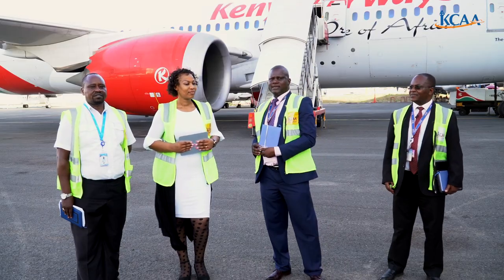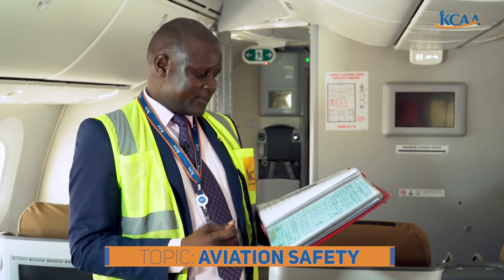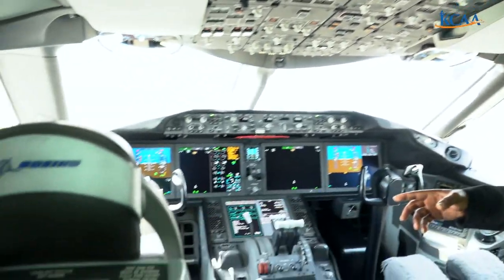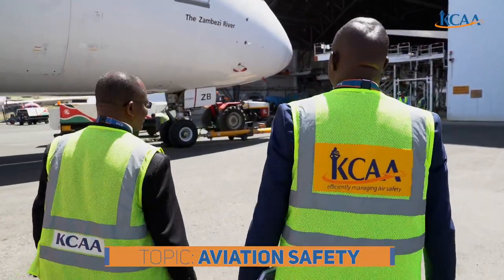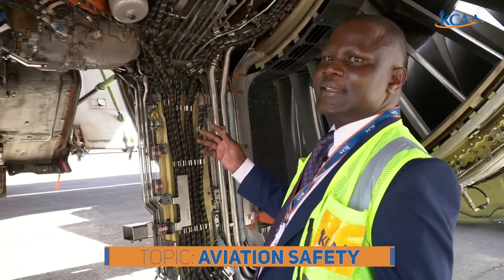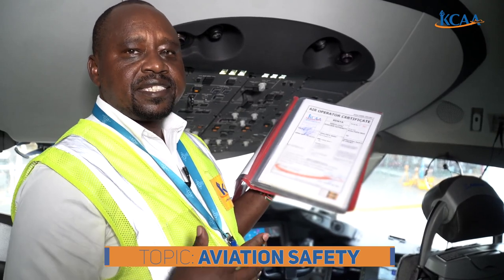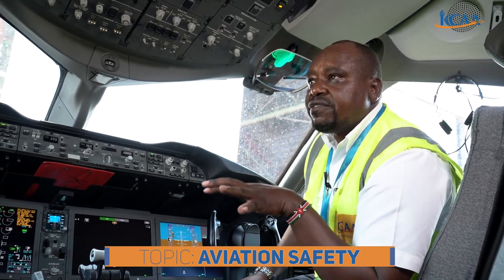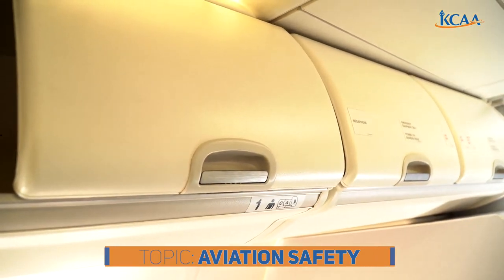ASKYOURAVIATOR: ENGAGE WITH THE KCAA AVIATION SAFETY PERSONNEL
In our 7th episode of AskYourAviator series, our aviation safety experts look at safety as a key component in Civil Aviation and our commitment to ensure you remain safe as you fly.